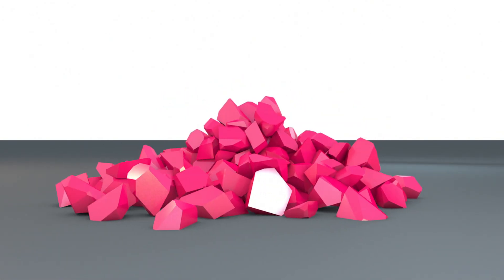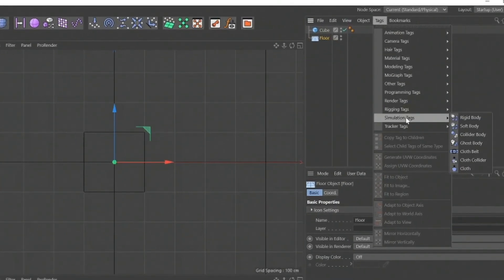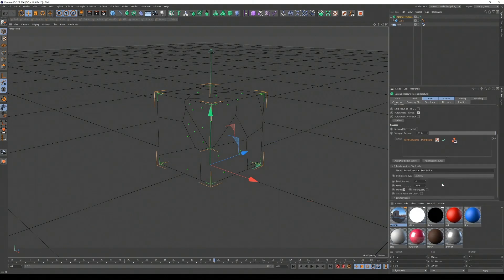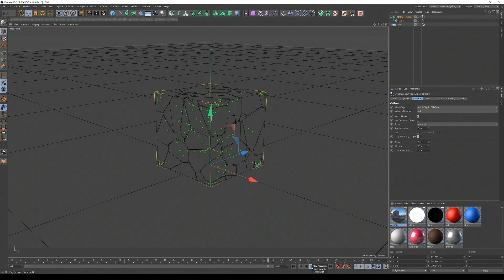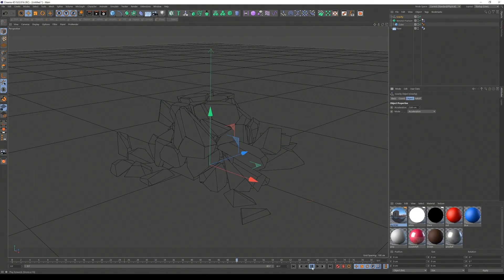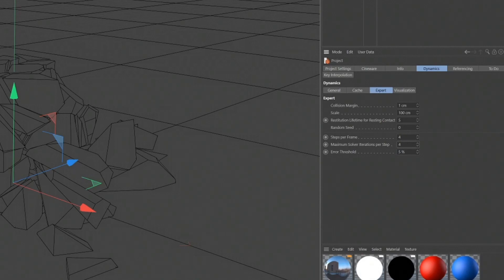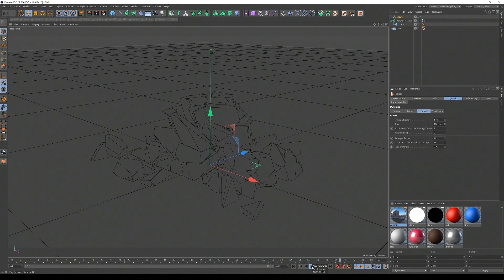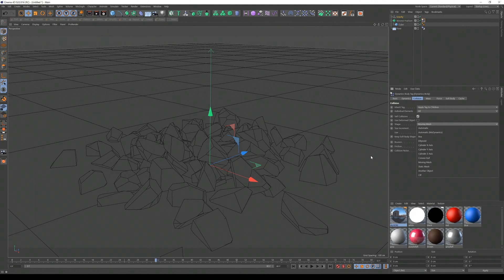Break a Cube [Cinema 4D Tutorial]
If you found this tutorial useful, you can In this tutorial we will use Voronoi fractures and basic dynamics to break a cube in Cinema 4D [Very Easy] Tutorial

A large portion of our profits goes to charities.

Licensing queries: Goto channel, about, view email.
l